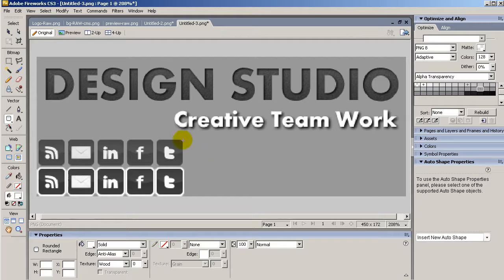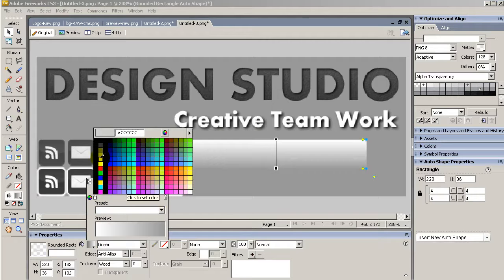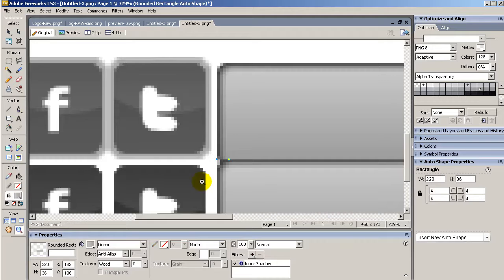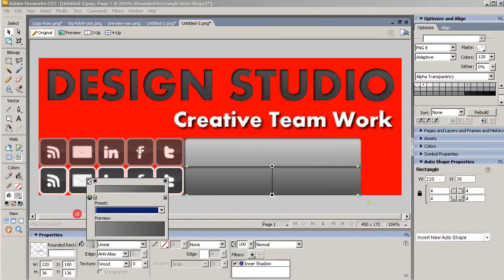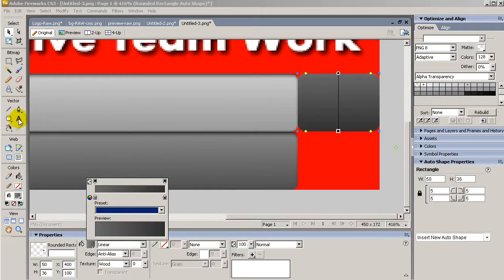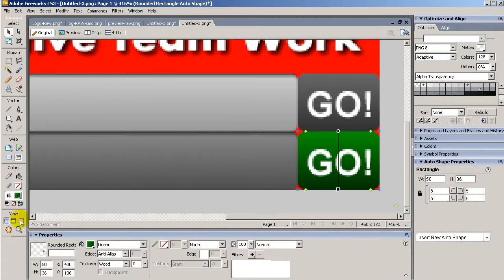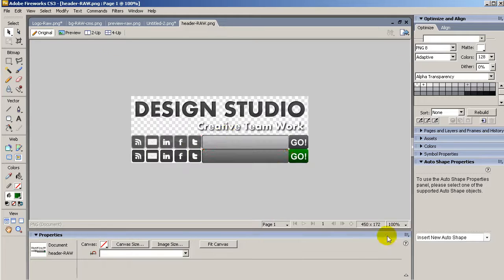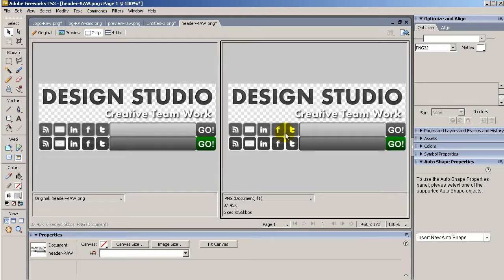5-4:CSS Sprite - Search Image